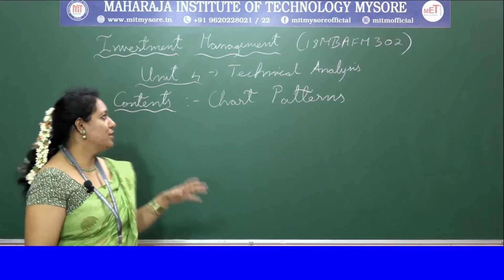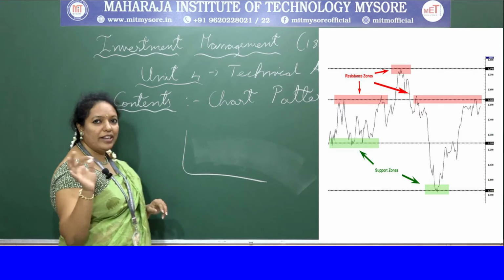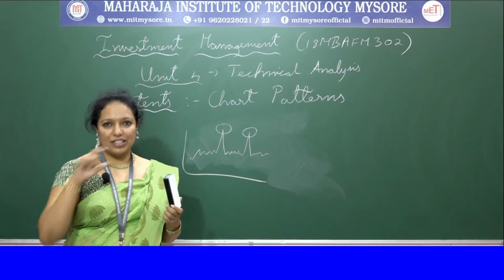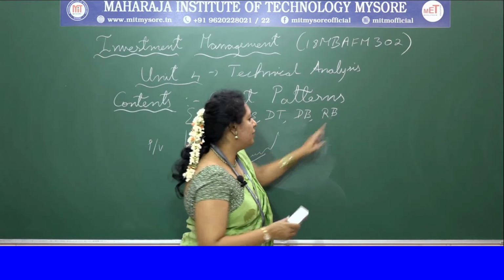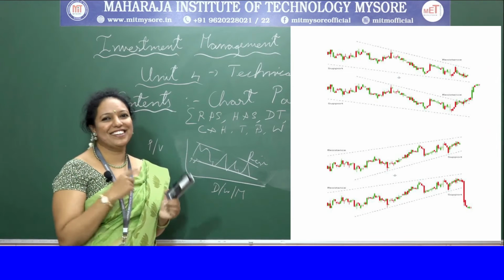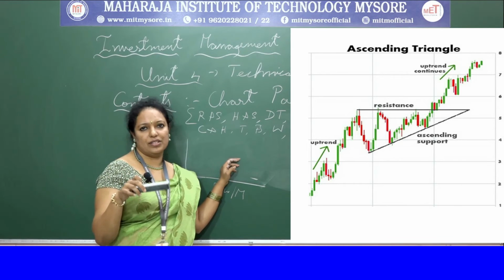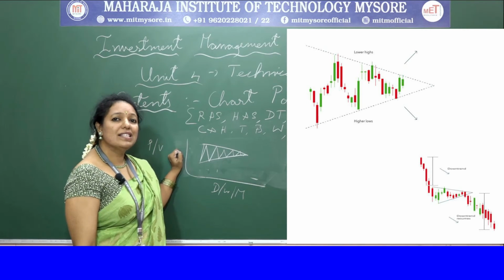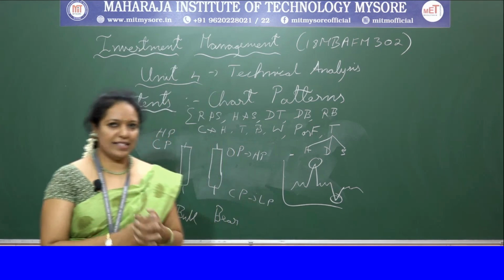Macro-economic and Industry Analysis | U 4 | S 5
Chart Patterns